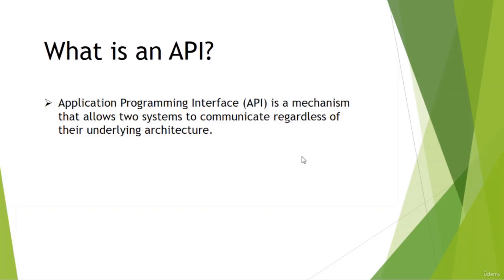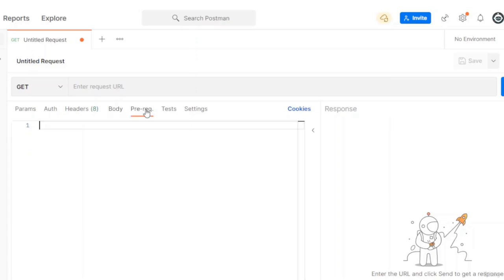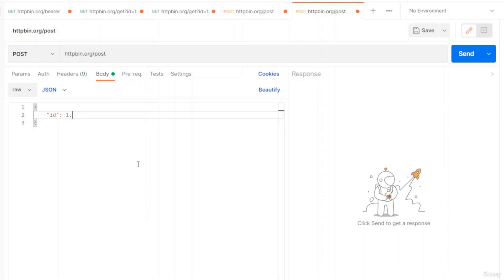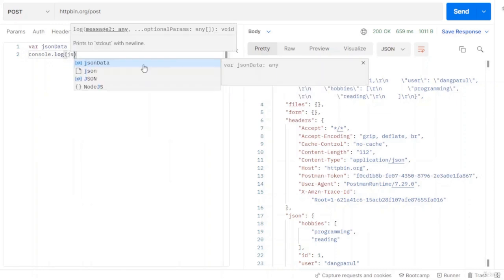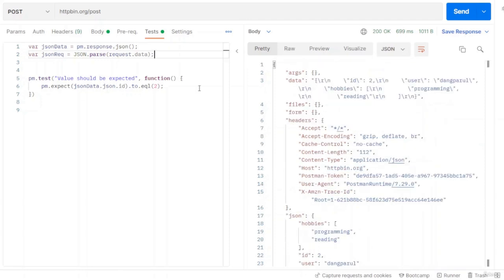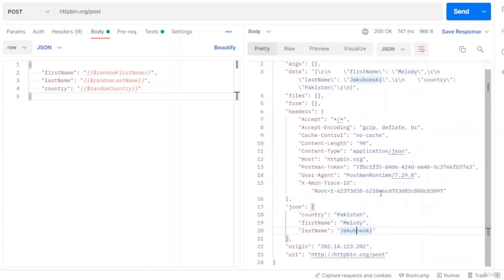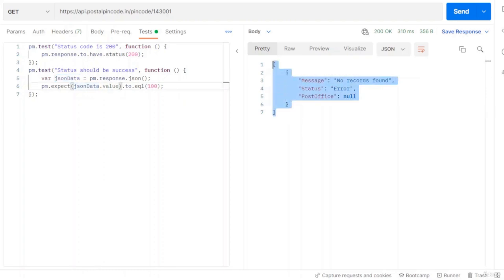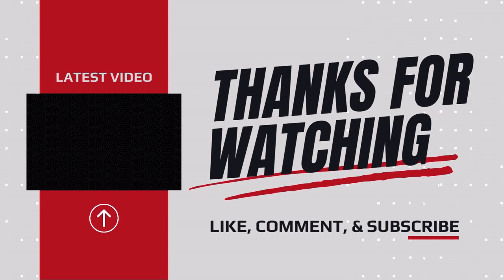Master API Testing with Postman: From Basics to Data-Driven Automated Tests in 50 Minutes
🚀 Ready to dive into API testing with Postman? In this 50-minute comprehensive video, we take you step by step through the essential concepts of API testing, from understanding basic API terminology to creating advanced, automated data-driven tests. Whether you're a beginner or looking to sharpen your testing skills, this tutorial has something for everyone!

📌 What you’ll learn:
Introduction to APIs and their importance
Key API Terminology (HTTP methods, status codes, endpoints, etc.)
How to get started with Postman
Sending your first API request
Writing automated tests in Postman
Creating data-driven API tests

QA Engineers
Developers
Test Automation Engineers
Anyone curious about APIs

👍 Why you should watch:
Easy to follow for beginners
Practical examples with hands-on demonstrations
Covers automation and data-driven testing, key to advanced API testing

🔗 Don’t forget to check out the video chapters to skip to the sections you need the most!